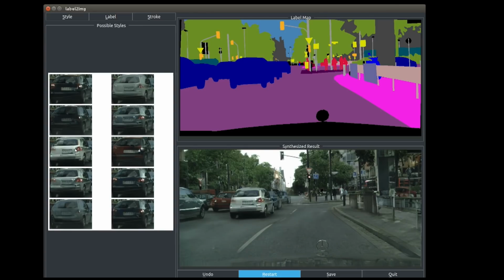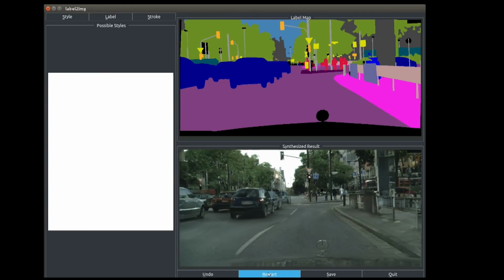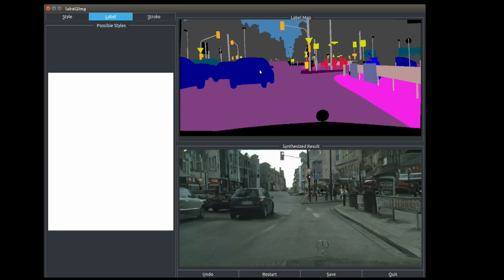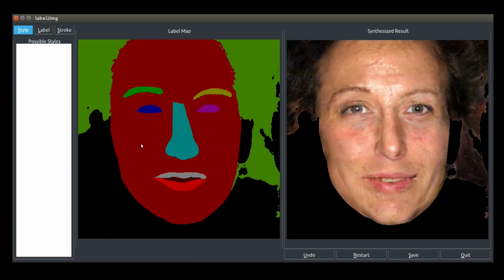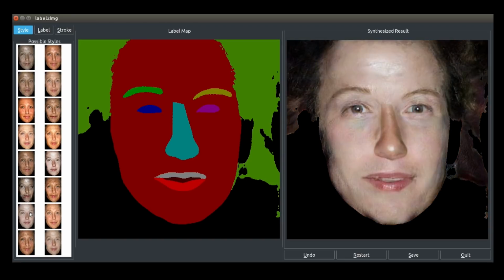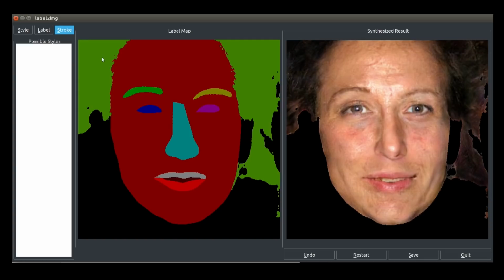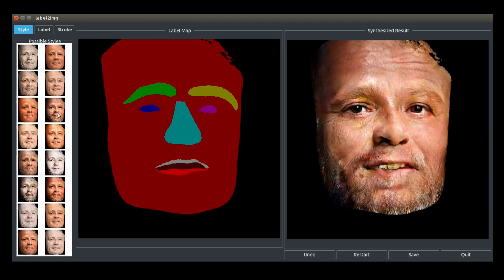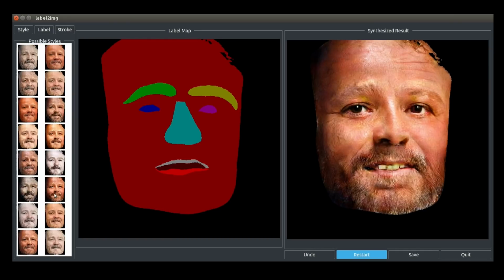Research at NVIDIA: Generating and Editing High-Resolution Synthetic Images with GANs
Researchers from NVIDIA, led by Ting-Chun Wang, have developed a new deep learning-based system that can generate photorealistic images from high-level labels, and at the same time create a virtual environment that allows the user to modify a scene interactively.